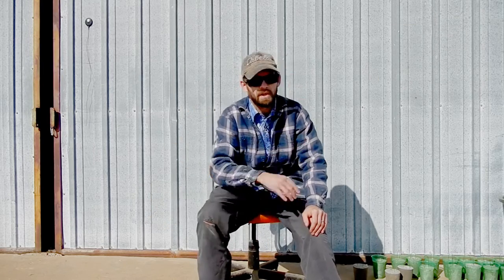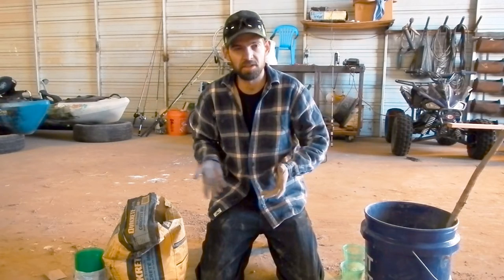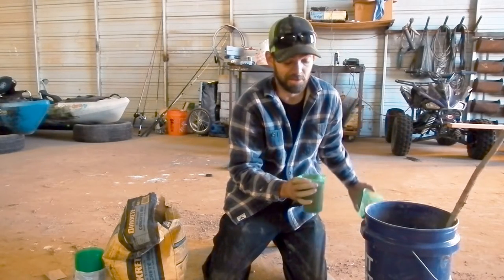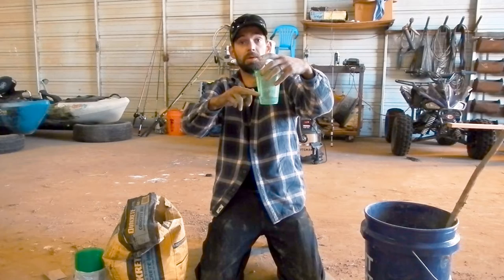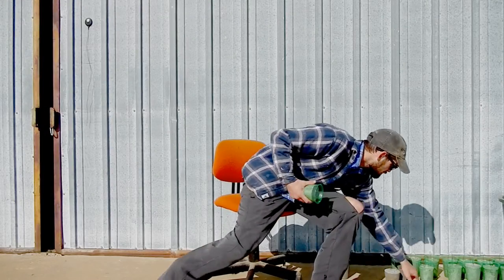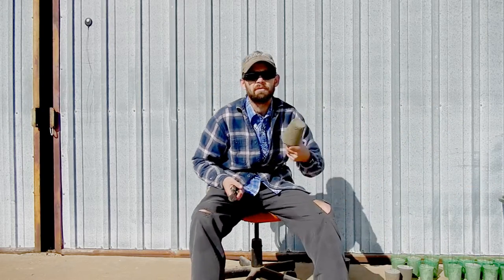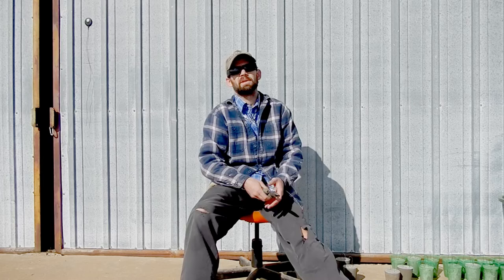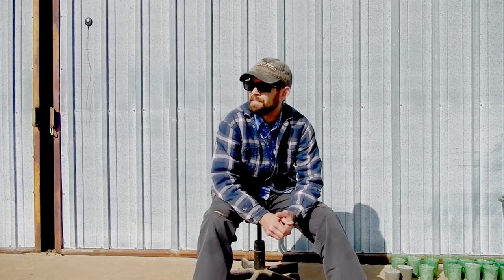DIY Trot or Jug Line Weights, You've Got To Try Them! These are Cheap and Easy!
I've always used various random objects laying around to serve as weights for my trot lines in the past. That changes today. what I'm doing is a diy concrete style of weight that's cheap and simple to make. honestly I don't know why I haven't done this before. Every time i go out to run trotlines I try to improve them just a little bit and this time around I wont be carrying bricks or other random objects into the boat with me. these will also work great for the jug lines I use on occasion.

How You Can Help The Channel Out!

If you would like to support lifetime angler and help us move forward to bring you higher quality and more entertaining content you can do so by Donating via the different options below: